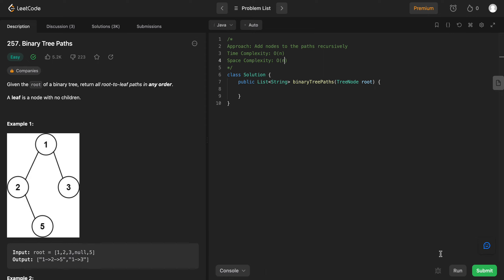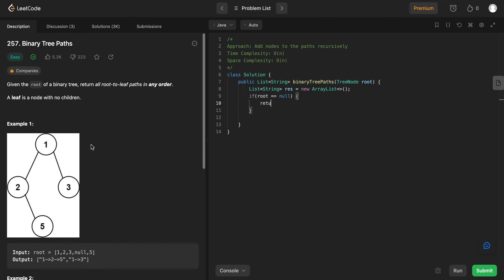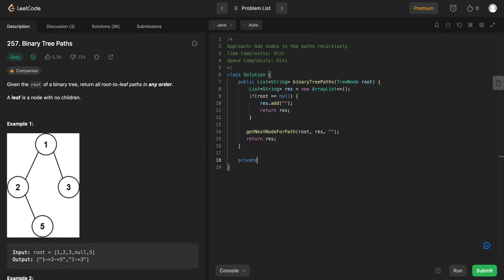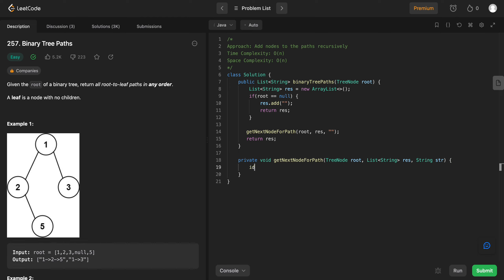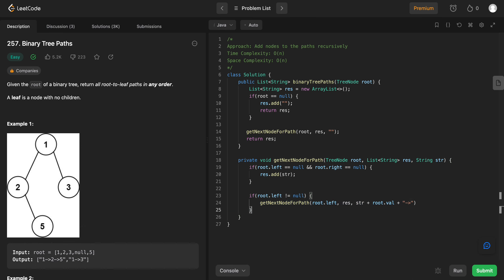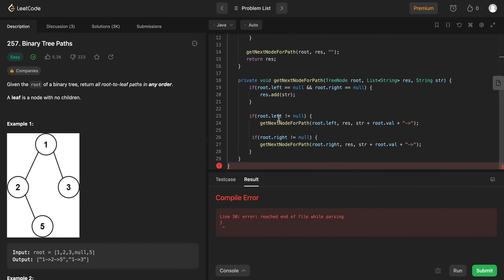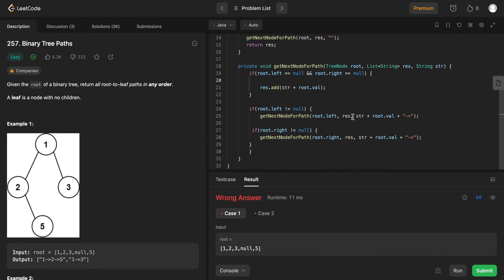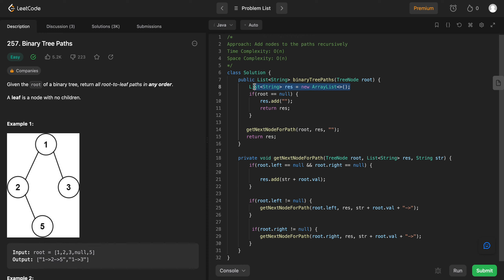257. Binary Tree Paths (LeetCode)